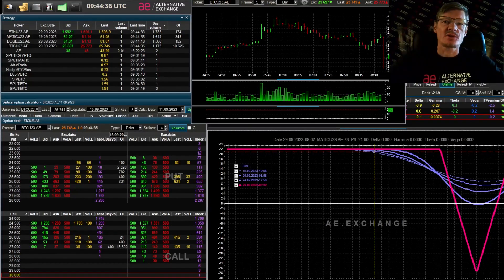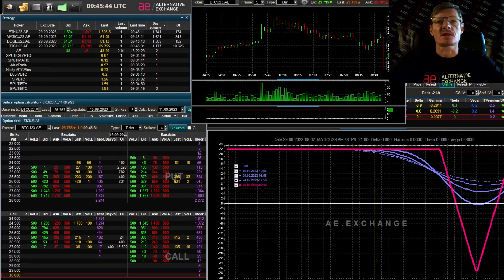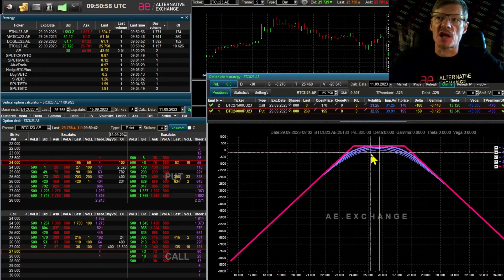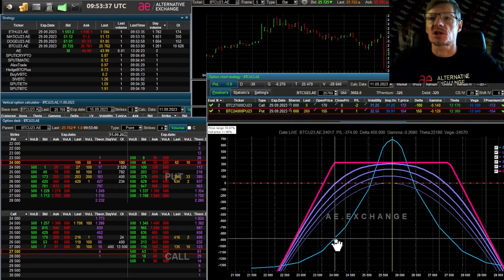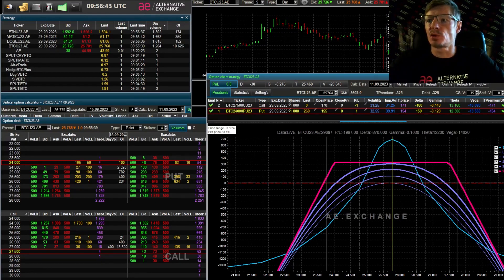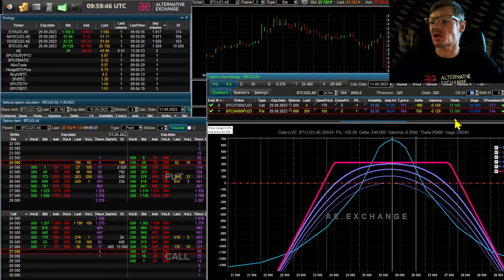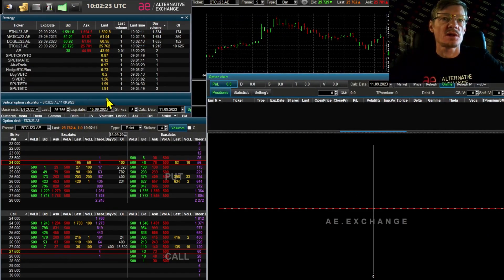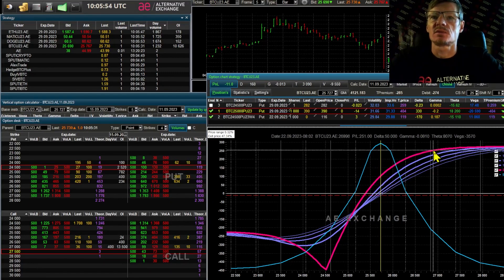Black Swans or How to Evaluate the Profitability of an Option Strategy when Trading Options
Possibilities of estimating the probability of option strategies on the AE Exchange in desktop and web terminal. How to evaluate any option strategy, how to know the level of probability of profit and loss when the price of the asset moves. How black swans affect the  Financial World Market, investing and options trading.
👉 Telegram channel announcements, news, strategies
❓ Be sure to ask questions in the comments below the video and suggest your topics!

My name is Sergei Eliseev, I am a trader with many years of experience, I am the founder of the Option-lab trading terminal and the Crypto Derivatives Exchange AE
Today, you can make money on options trading, regardless, whether the cryptocurrency grows or falls in price. Cryptocurrency options are a more profitable type of trading than spot traiding or trading with futures on bitcoin and other cryptocurrencies.

Video topic: Black Swans or How to Evaluate the Profitability of an Option Strategy when Trading Options
📈 If you want to learn more about options strategies, then we recommend you to watch here

You may have been looking for videos on the following topics:
strategy for options trading, options trading, options trading 2023, option trading